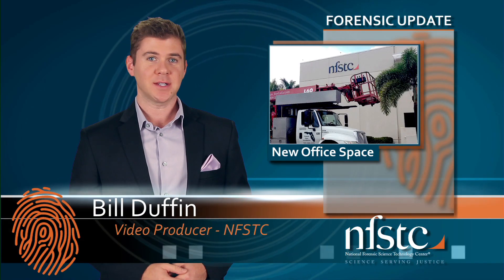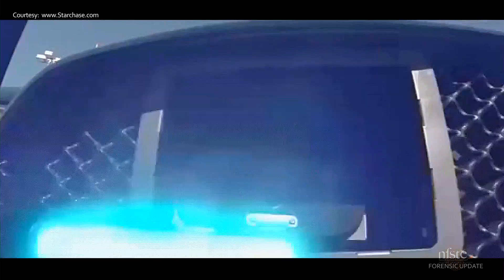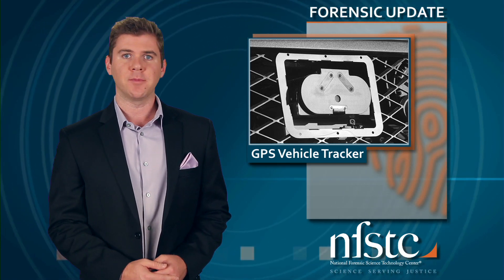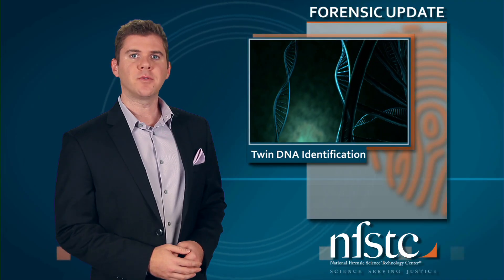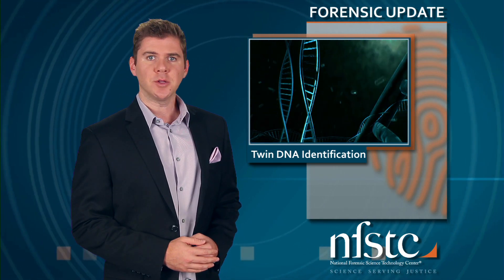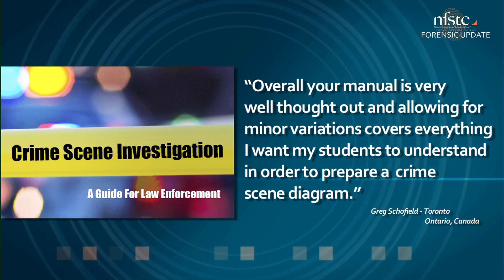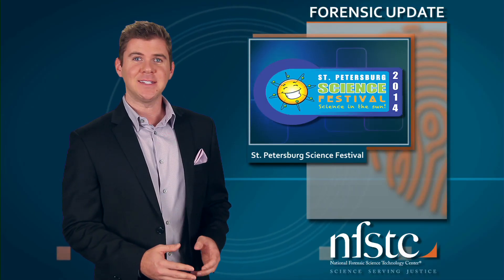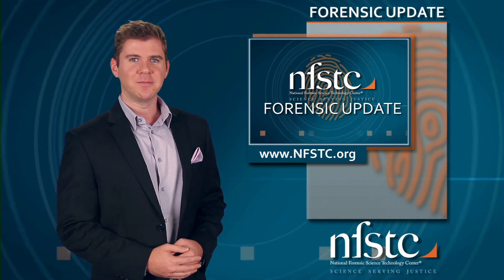NFSTC | Forensic Update | October 1, 2014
The National Forensic Science Technology Center, with host Bill Duffin, presents the NFSTC Forensic Update, bringing you the latest in forensic science news from around the world. This episode focuses on a new gadget that could put an end to high speed chases, telling the difference between identical twins by their genes, and everything that's been happening recently at NFSTC.